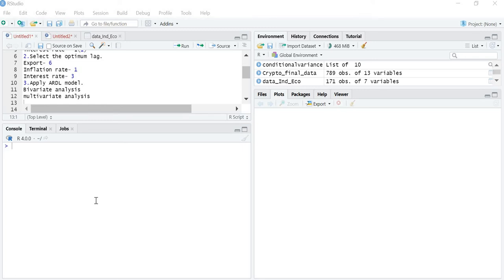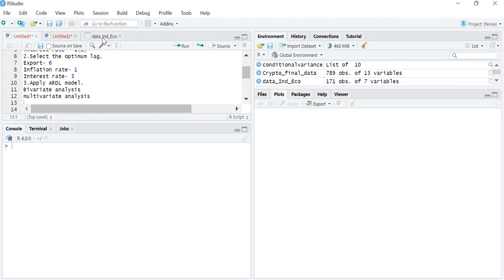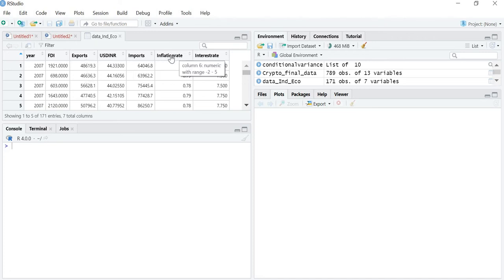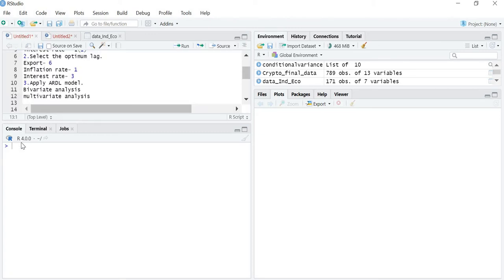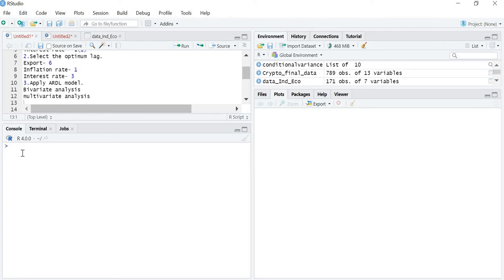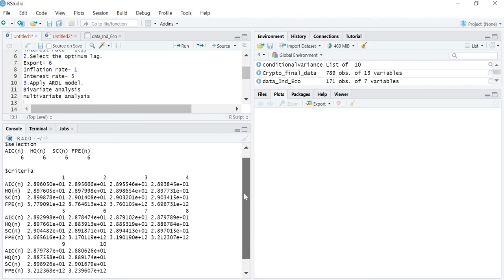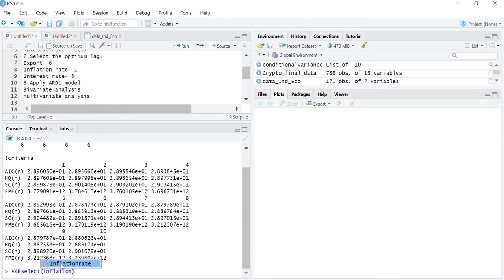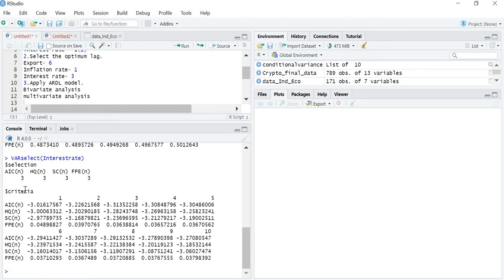ARDL #4 : ARDL- multivariate analysis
How to create an ARDL model in case of multivariate analysis is discussed

In today’s era, it is difficult for both academia and industry to avoid the term ’research’. Due to the persistent efforts of researchers, we are experiencing a giant leap in this century. The recent technological advances have increased a teacher’s responsibility in getting trained in specific tools for analyzing the data. This program has been designed to provide clear guidelines on how to undertake research as well as highlight the realities of undertaking research, including more common pitfalls. Looking at these requirements of research, Data Miners has planned to organize this Online Faculty Development Program on Time Series and Panel Data Analysis using R Studio, STATA, and E Views.

Workshop from 1st September 2023 to 10th September 2023.

Fees: Indians INR. 1099; Foreigners USD 40

Individual and Group classes are also conducted.

All those who are interested please fill out the form, and we will contact you ASAP. The payment link will be shared with those who will fill out the form and are interested.
The link of the form is

edataminers